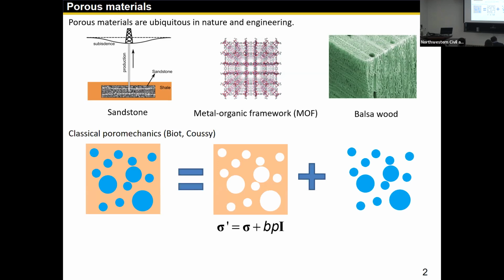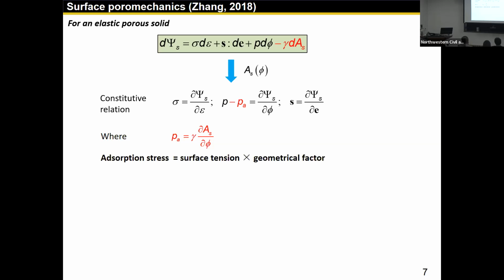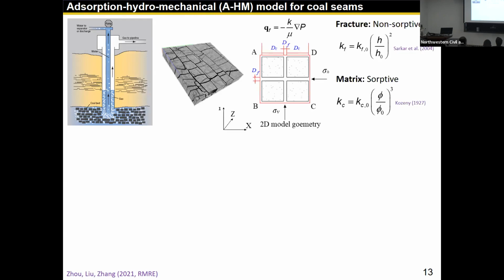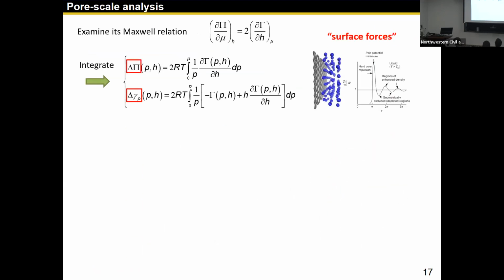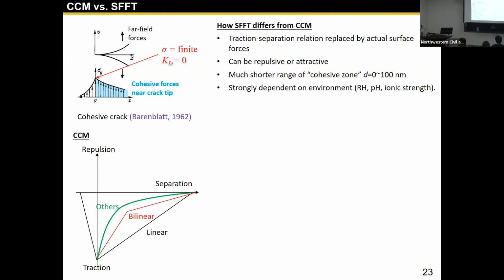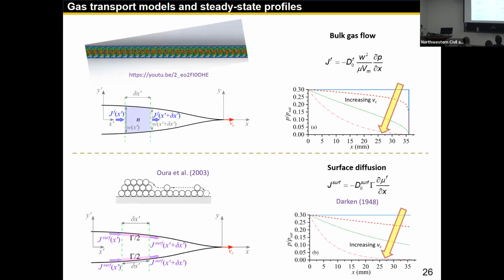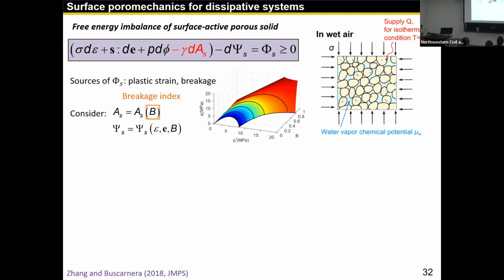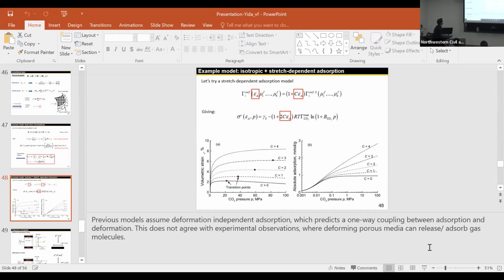Yida Zhang, Seminar @ Northwestern University, 2/23/2022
Title: "The hidden role of surface forces in the mechanics of geomaterials"